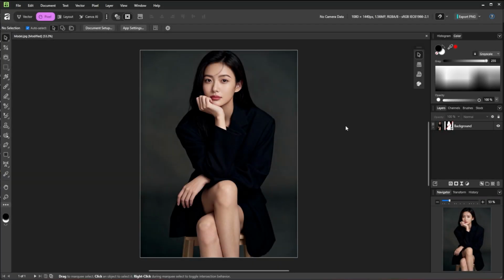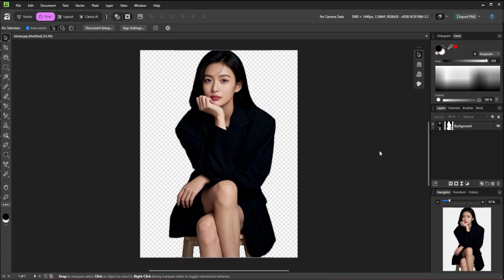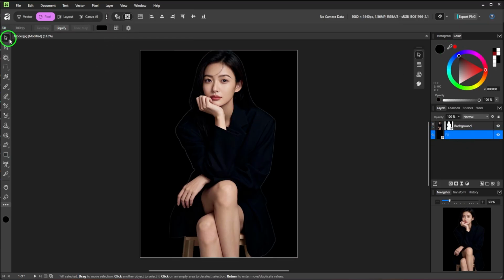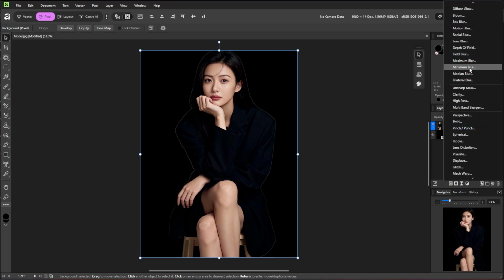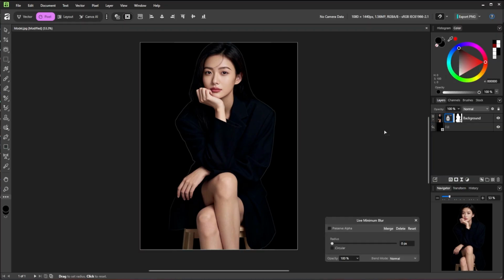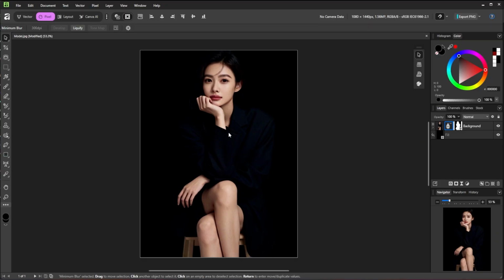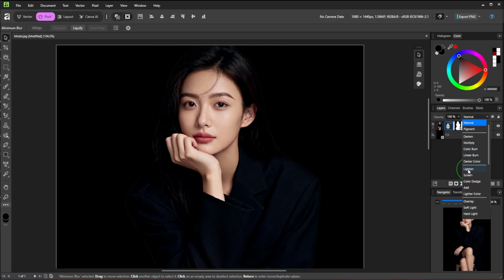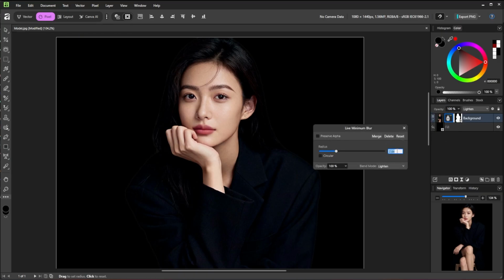How to Remove White Edges After Removing Background in Affinity Photo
In this Affinity Photo tutorial, you’ll learn how to remove white edges or halo effects that often appear after background removal. Even if your cutout looks fine at first, white fringes can become visible when placing the image on a dark background.

In this video, I’ll show you a simple and effective method using the Minimum Blur filter as a clipping mask. You’ll also learn how to adjust the Radius value and change the filter’s blend mode to Lighten to remove white edges without affecting the entire image.

This technique is perfect for beginners who want clean, professional-looking cutouts in Affinity Photo.

👉 Watch till the end for the full fix